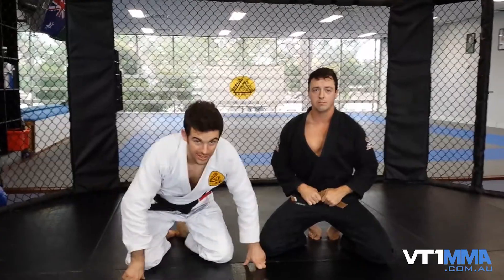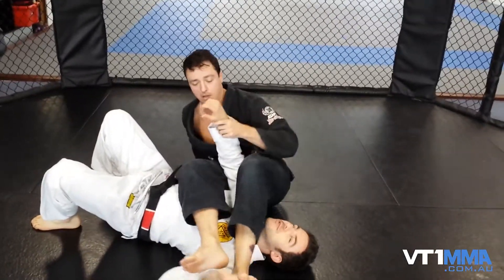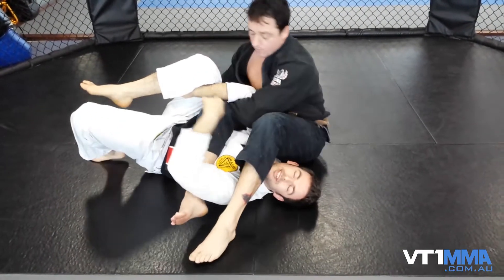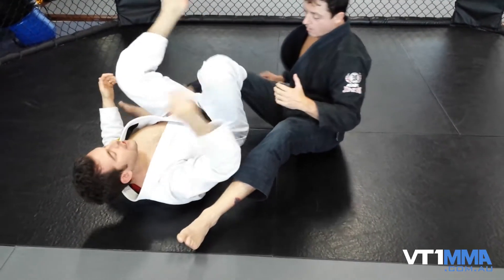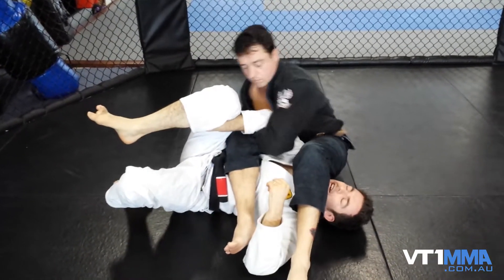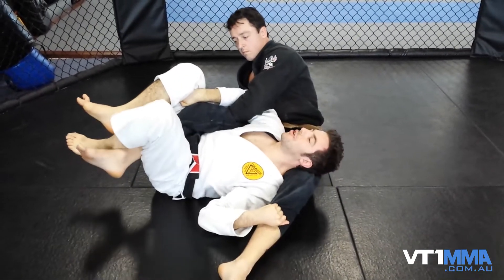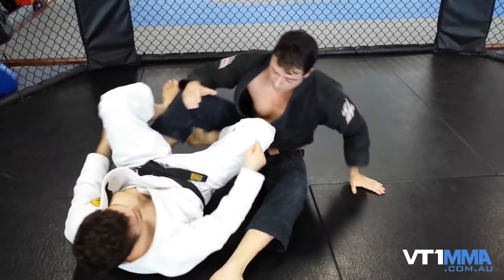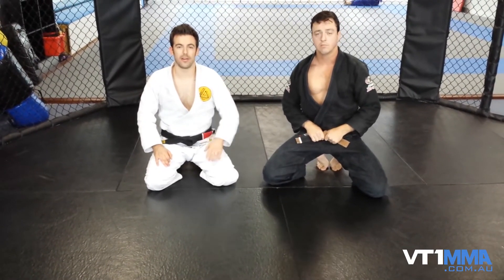VT1 BJJ Killer Tech #4 - New Armbar Escape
This week head coach Liam Resnekov shows a new and effective way of escaping arm bar.

Come check us out for BJJ and MMA in